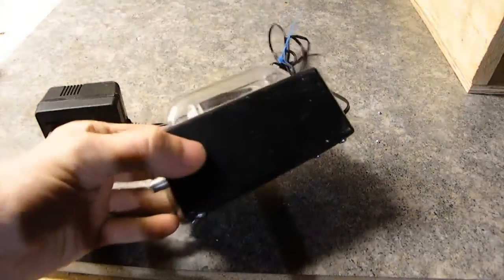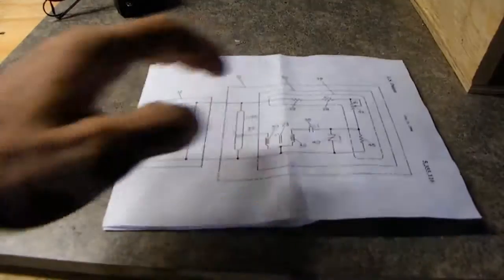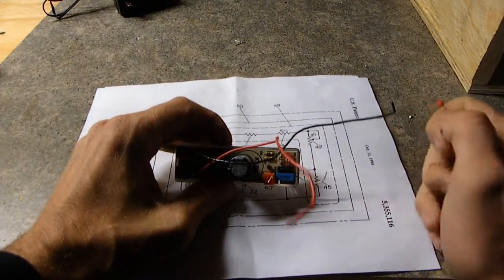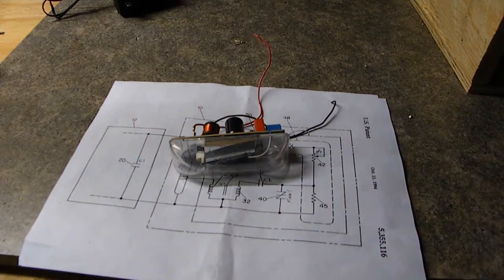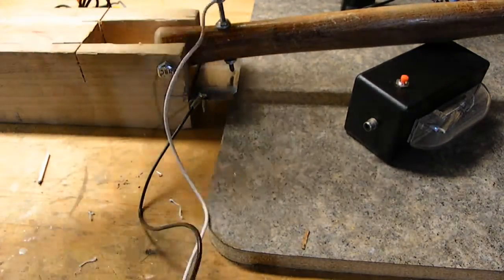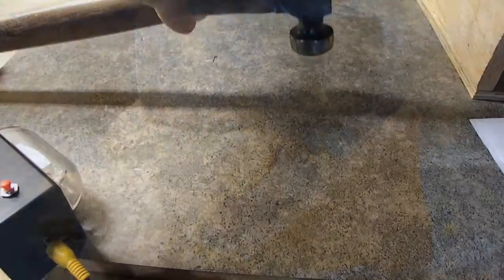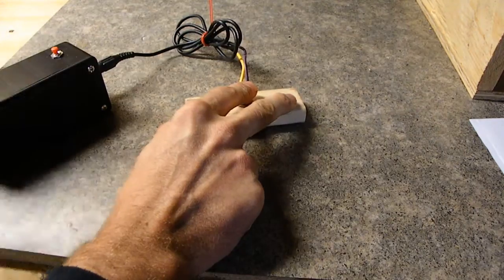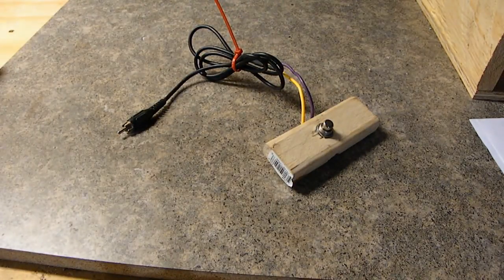DIY Flash Trigger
A makeshift camera flash from a fire alarm system was hacked and inserted into a project box. A switch was added to trigger the flash, and that was connected to a hammer. This allows you to capture the hammer smashing things on camera. The camera's exposure would be approx ~5 seconds in a dark room.